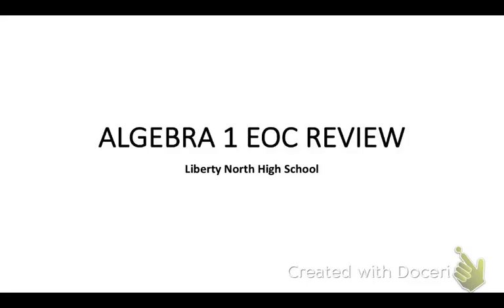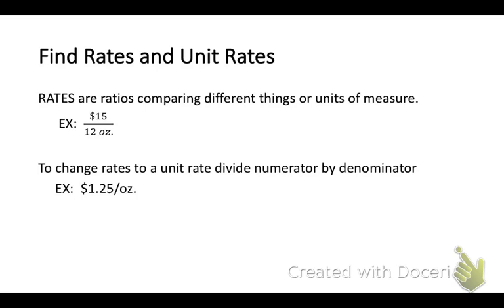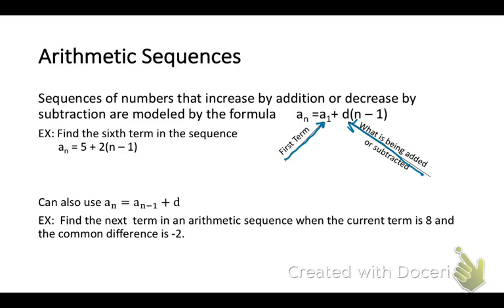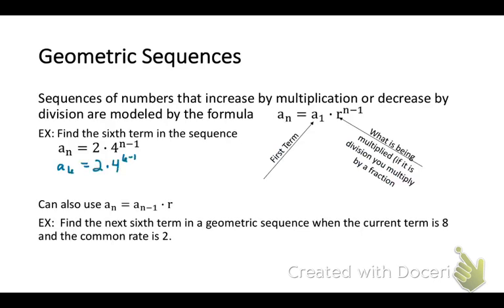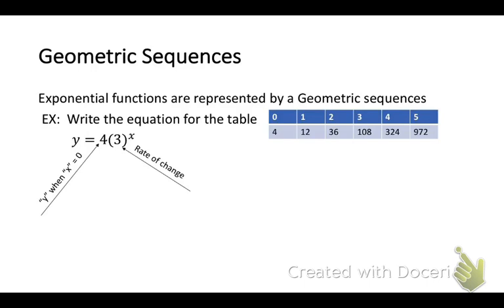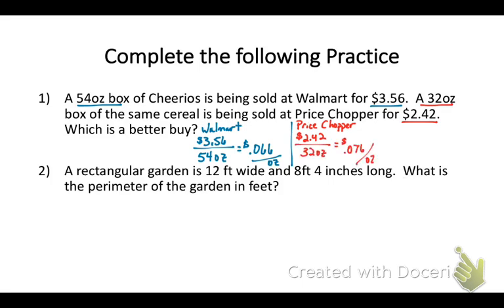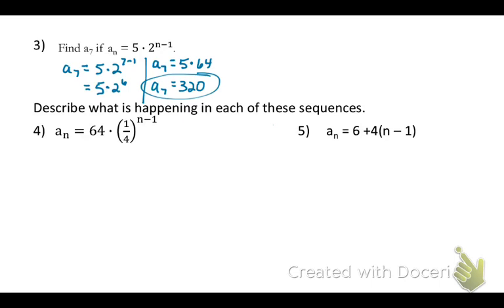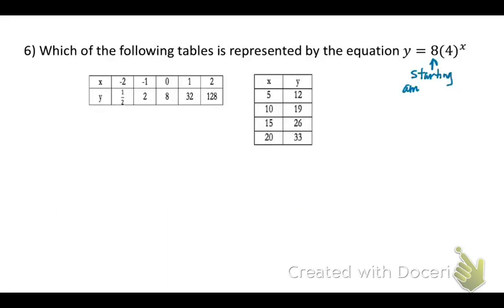Alg 1 EOC Review-Rates & Sequences